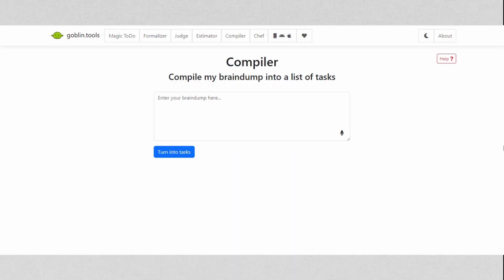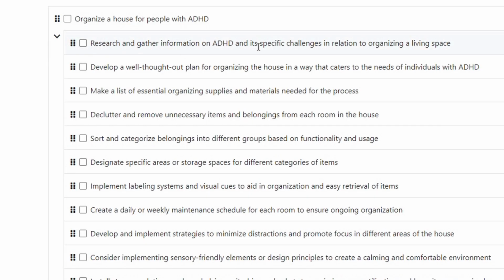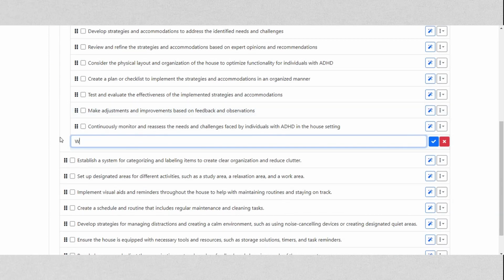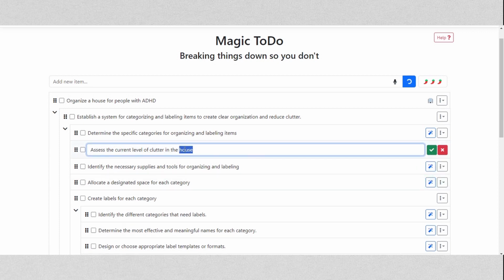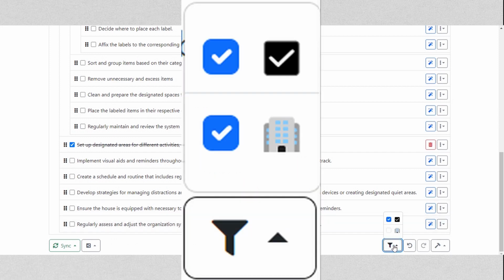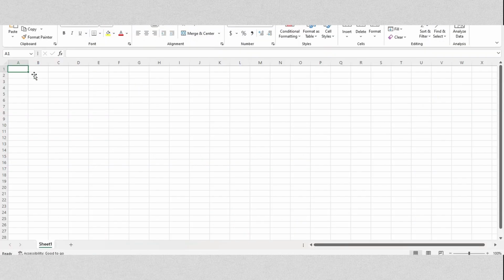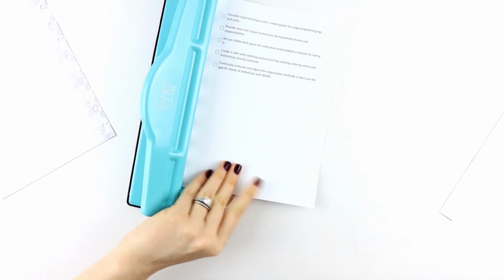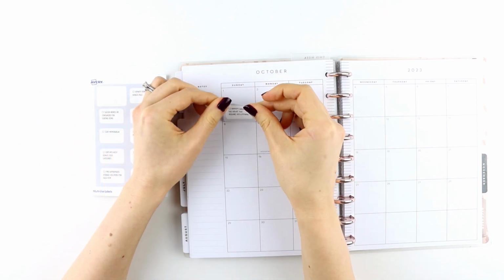🆓 FREE Functional Planning Tool You Might Not Believe Exists! | Goblin Tools Tutorial | ADHD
Do you struggle to break down tasks into next action steps? Try this planning tool out! Goblin tools is a free website that was created to help neurodivergent individuals (including those with ADHD and autism) with managing and accomplishing tasks. In this video tutorial I’m showing how to use this tool with your planner (whether or not you have ADHD).

The Avery repositionable stickers that I used in my Happy Planner

I purchased all items used in this video with my own money and only recommend products that I genuinely use. Thank you for supporting this channel so I can continue to provide you with free content each week!